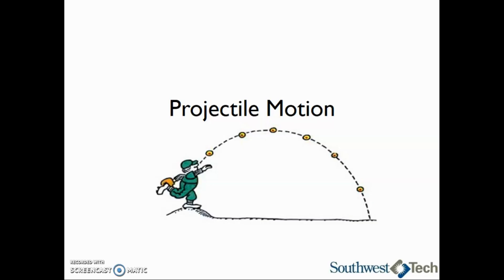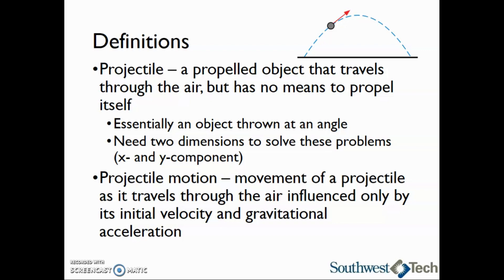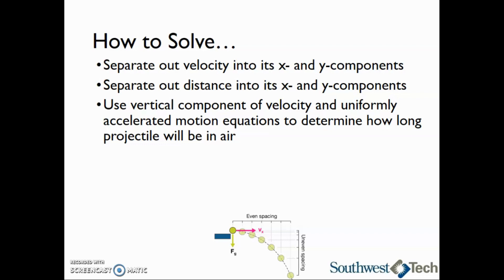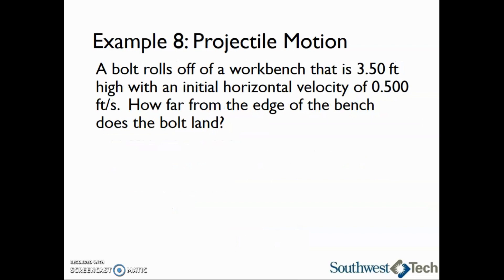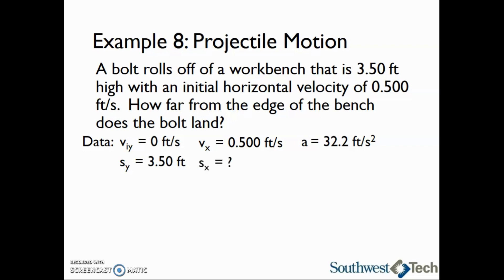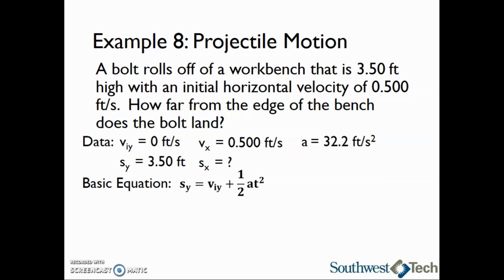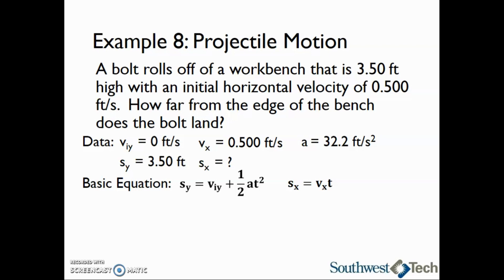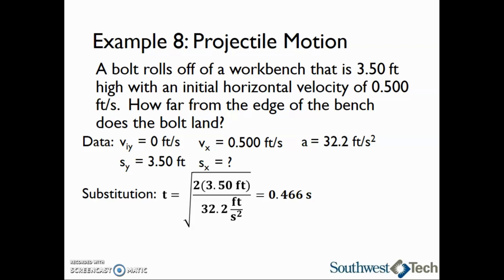Projectile Motion – College Physics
Learn about projectile motion and how to calculate a basic projectile problem.